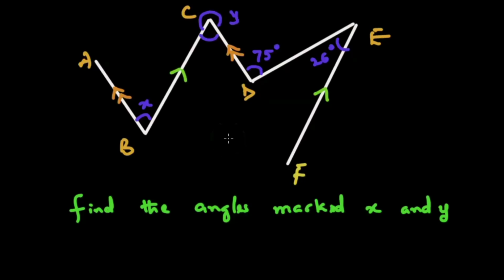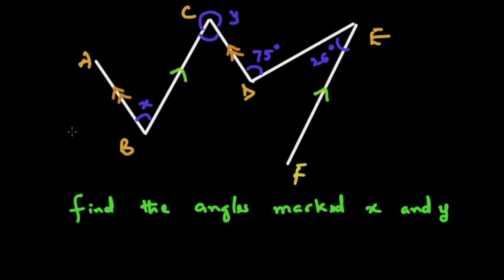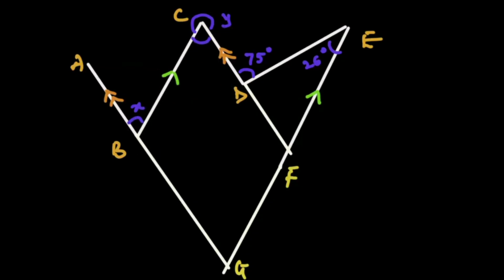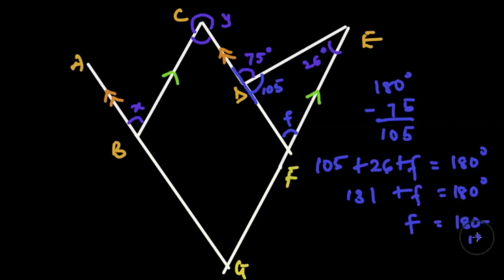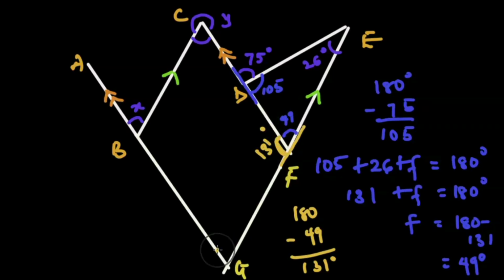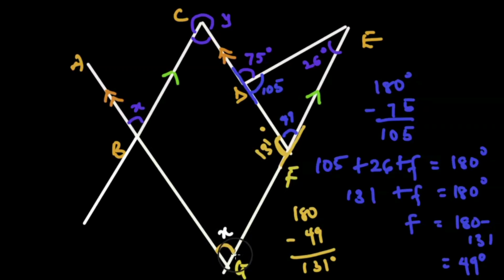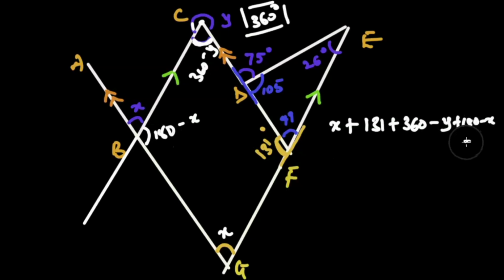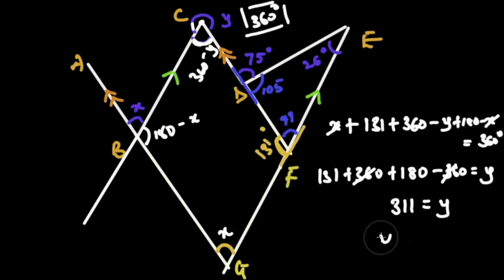Geometry Challenge: Can You Solve for Angles x and y?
Think you've mastered geometry? Here's a brain-teasing question involving parallel lines and angles that will put your skills to the test!

In this video, we dive into a popular type of geometry problem where you're asked to find the values of angles x and y within a diagram featuring parallel lines cut by a transversal. While it might look simple at first glance, solving this requires a solid understanding of key geometric principles — and a sharp eye for patterns!

Whether you're preparing for your upcoming exam or just want to sharpen your geometry skills, this video breaks things down in a clear and simple way. We’ll cover essential theorems such as the angle sum of a triangle, corresponding angles, angles on a straight line, and more. You’ll not only see how to apply these theorems, but also understand why they work, helping you gain a deeper grasp of geometry as a whole.

What you'll learn in this video:

How to analyze and break down a WAEC or JAMB  geometry question

Which geometry theorems to use and when

Common traps to avoid when solving for angles

Clear, logical steps to help you build confidence and accuracy

 Don’t just memorize—understand the techniques, so you can tackle any similar question with confidence in your exam.